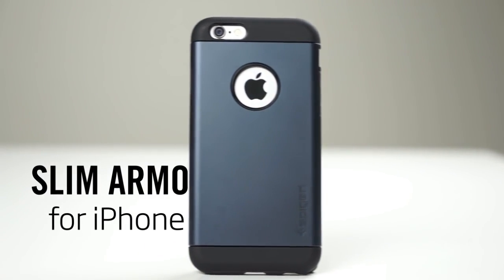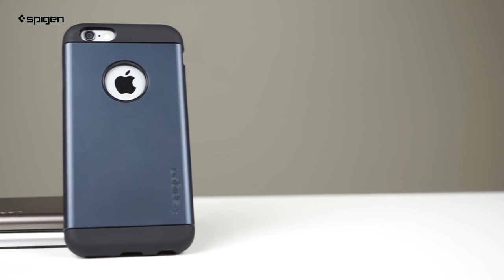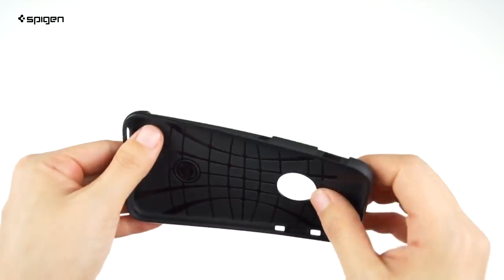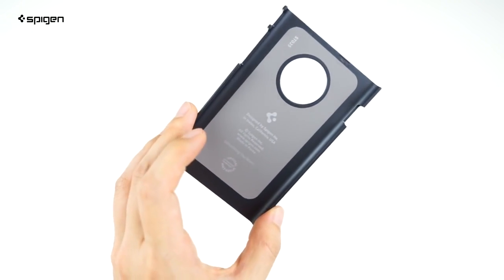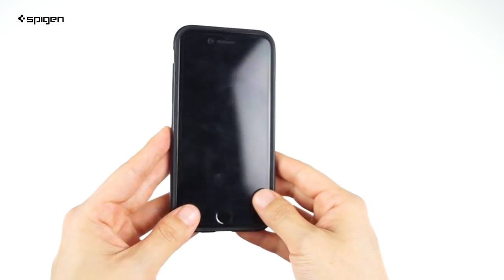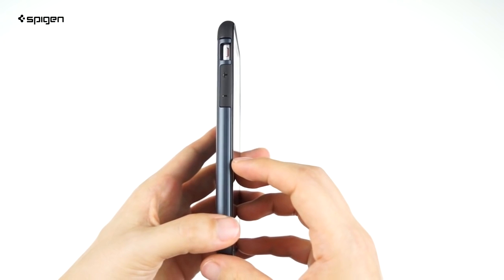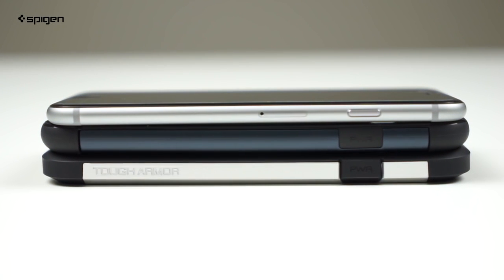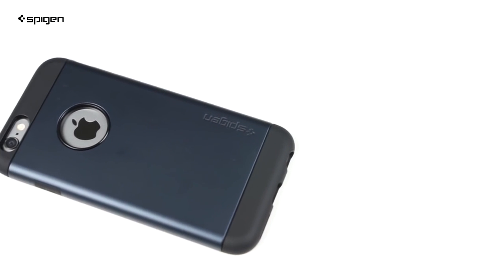Spigen Slim Armor Case for iPhone 6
Чехол Apple iPhone 6\6S, Apple Iphone 7, Apple iPhone 7 Plus
Чехол Spigen, Чехол для Samsung Galaxy Note 7,
Чехол для Samsung Galaxy, Чехол для LG, Чехол для Sony, Чехол для Huawei, Чехол для HTC, Чехол для OnePlus